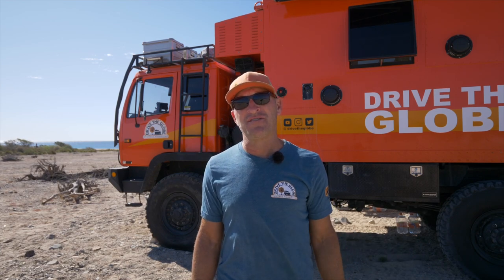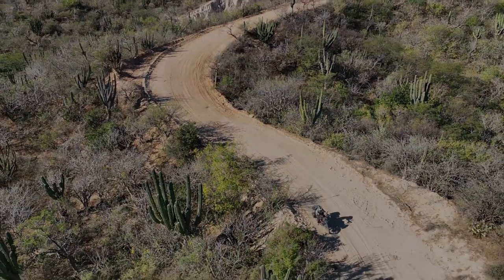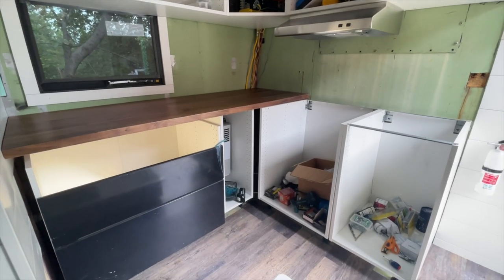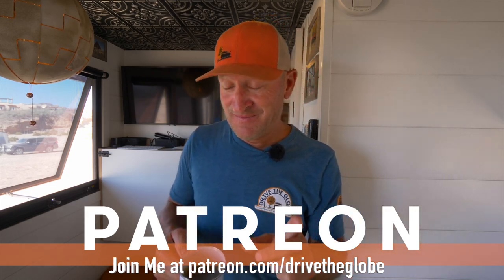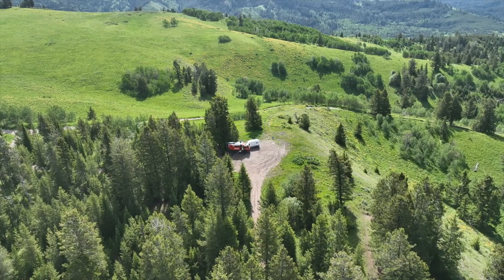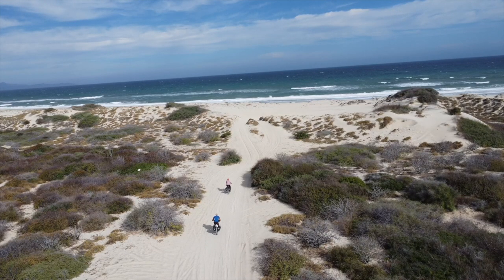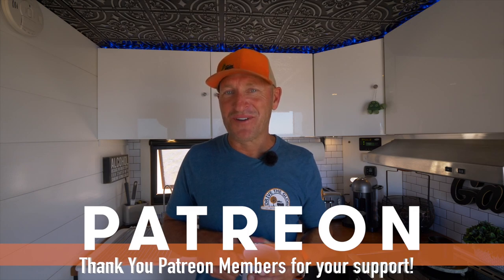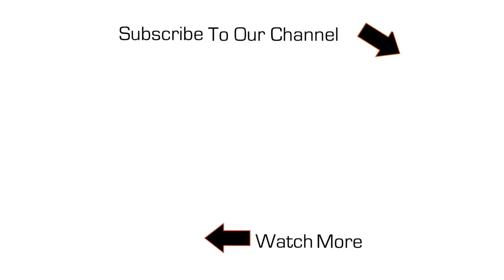For Sale! LMTV Overland Truck | A New Adventure Rig Is Coming Soon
Big News! I have made the difficult decision to sell my 1994 Stewart & Stevenson Overland Expedition vehicle.  It has been my home for the past two years, but alas, change is a way of life on the road.

My around the world trip will continue, a new rig is coming soon!

ACROSS THE WORLD:
In the Spring of 2020 Drive The Globe began what is the most epic endeavor in our 25 year history. My planned 220,000 mile expedition around the world will visit 7 continents, numerous countries, cultures & experience many planned & probably unplanned adventures.

This epic road trip is broadcast to all of you through a weekly, largely unscripted & raw epic overland adventure series on my YouTube channel.

Information & content is continually updated. and follow us me YouTube, Instagram & Twitter (@drivetheglobe) for more details.

Follow my Expedition Turtle for more nomadic fun!